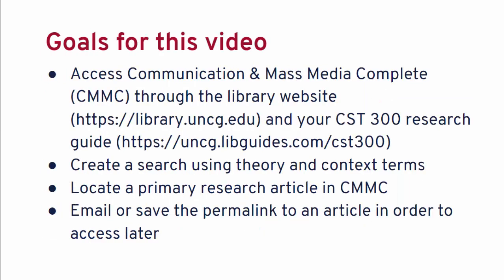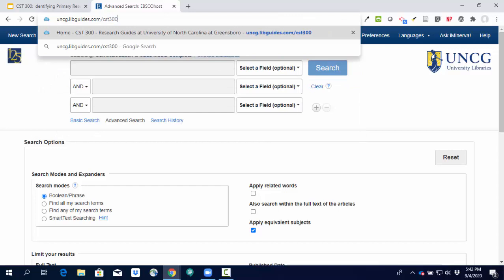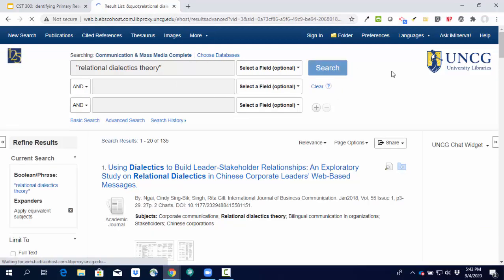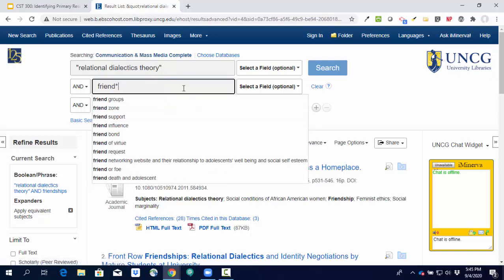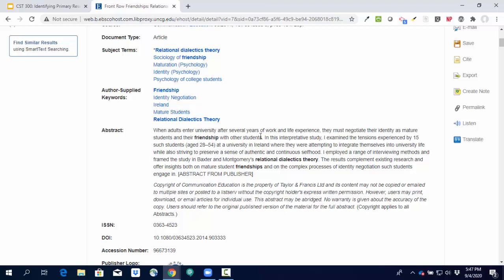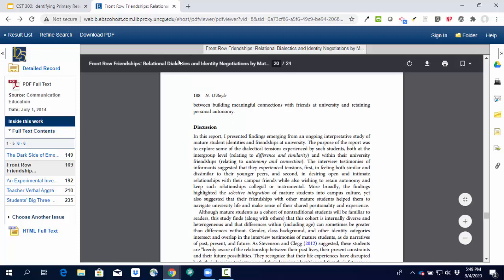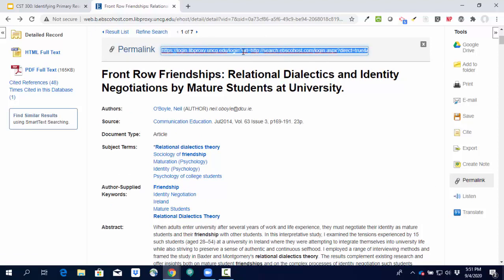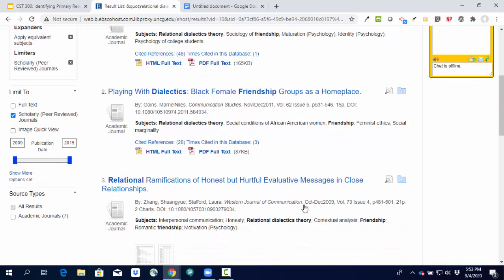Library Research for CST 300: Finding Primary Research Articles